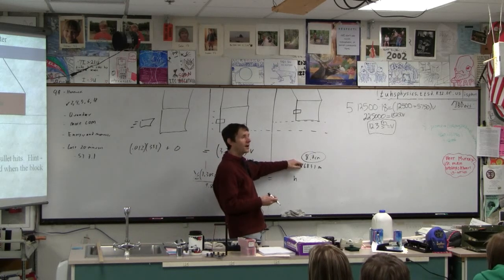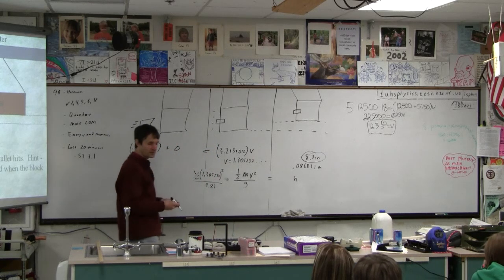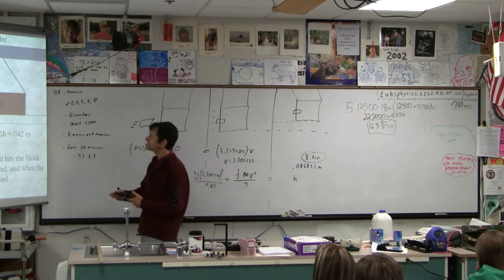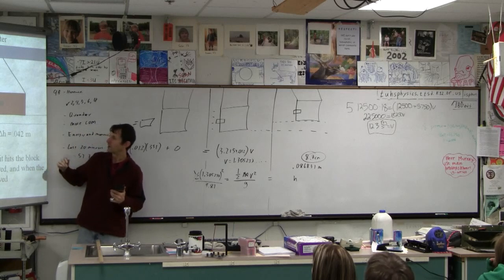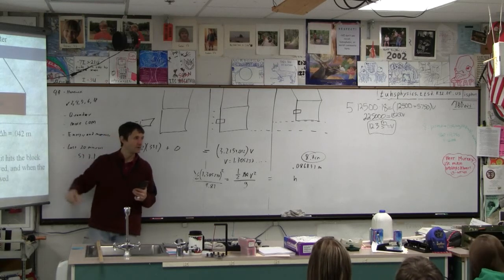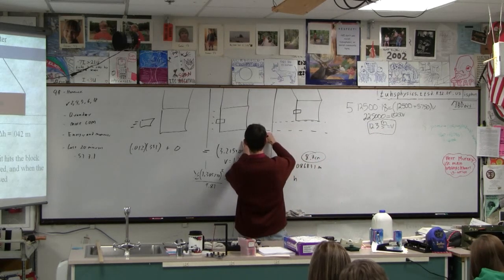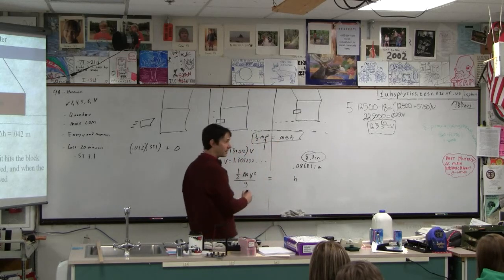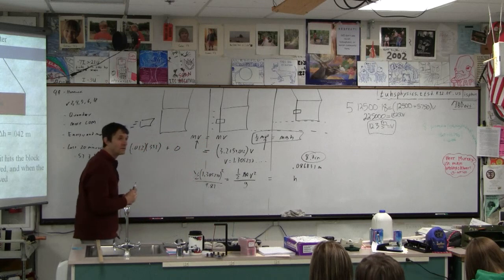IBI 07-03-01 Ballistic Pendulum (2/3)